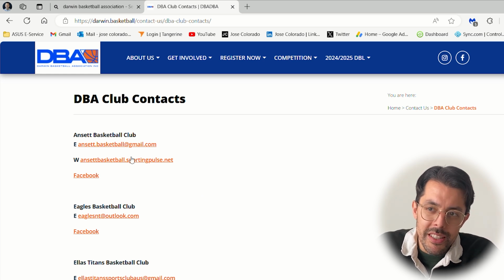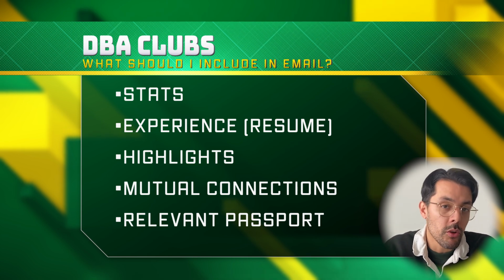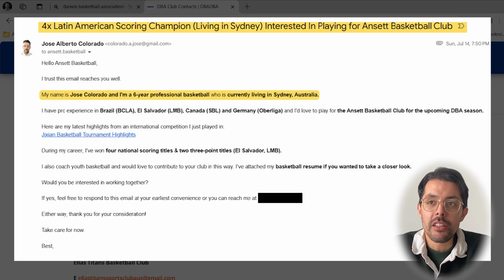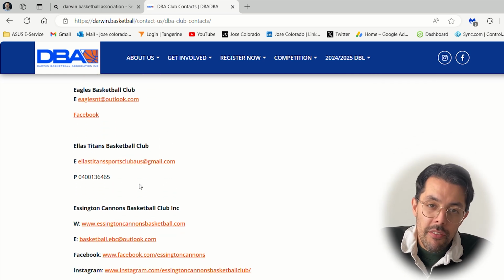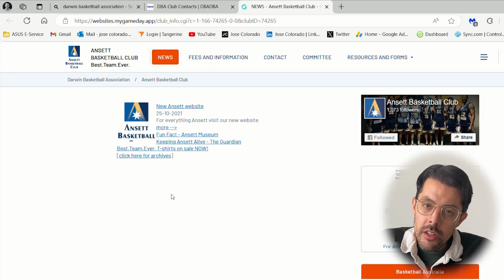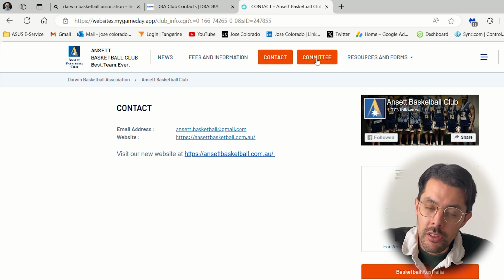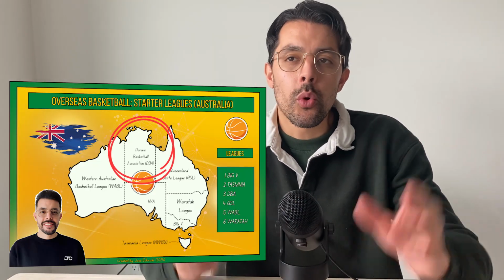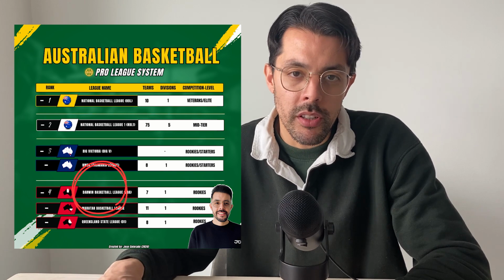I DM’ed Every Team In This Pro League For A Tryout. Here’s What I Learned:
The Darwin Basketball Association (DBA) is one of Australia's 10 professional basketball leagues. Here's a guide on how you can find and contact all of its pro clubs (including Ansett BC) and how to get your start in overseas basketball.

🏀Let's Get Your Basketball Career Started 🏀

How I Prepare:
Agility ladder
Dummy defender
Exercise ball
Bosu Ball

How I Recover:
Foam Roller

📕VIDEO NOTES📕

🕑Time stamps 🕑:
0:00 - Intro
0:21 - DBA website
1:20 - DBA Club Contacts
2:09 - Info provided
2:36 - What to include in your email
3:43 - Club Websites
6:10 - Club Social media
7:42 - Club Phone numbers
8:40 - Who offered me a contract
9:29 - Factors to getting signed
9:48 - Terms and conditions of contracts
12:08 - DBA Pros and Cons
15:45 - Other options

My mission is to help players achieve their dreams of overseas basketball. I've helped players get signed in all seven continents ranging from those with only high school experience to NCAA athletes.